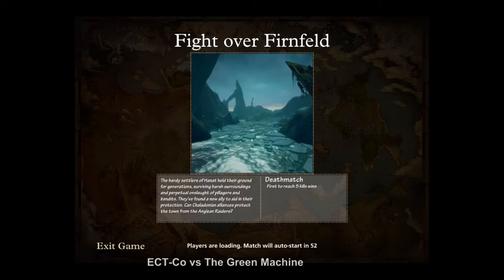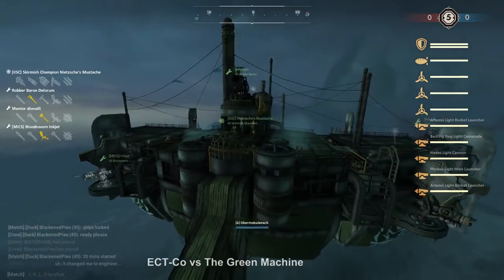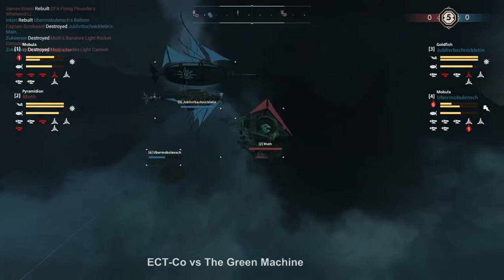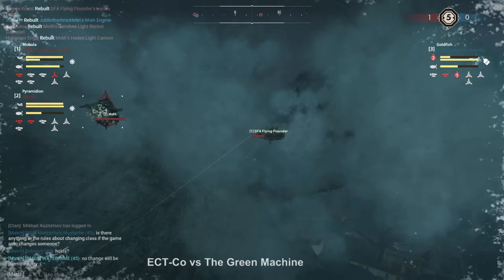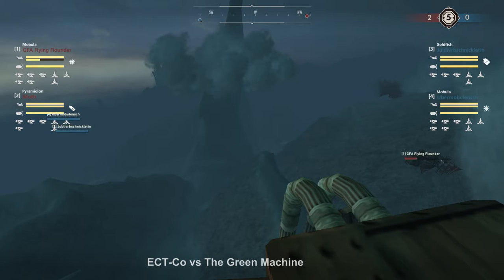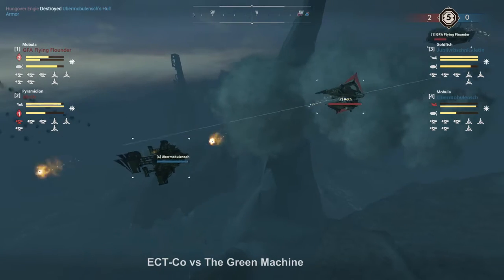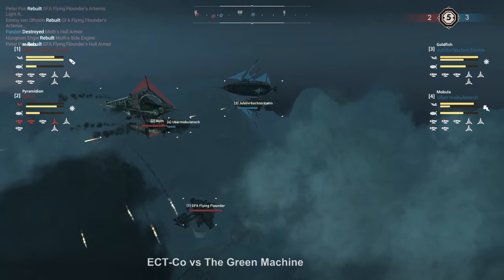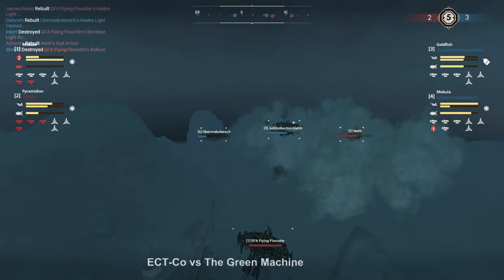SCS 137: ECT-Co. vs The Green Machine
Sunday Community Skirmish 137
East Chaladon Trading Company vs The Green Machine